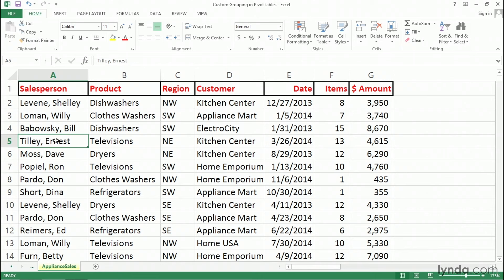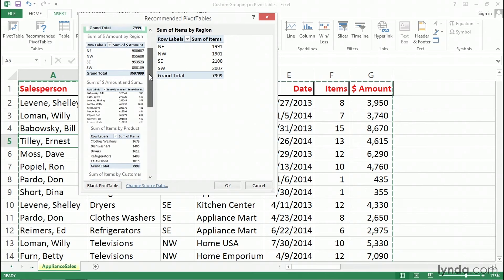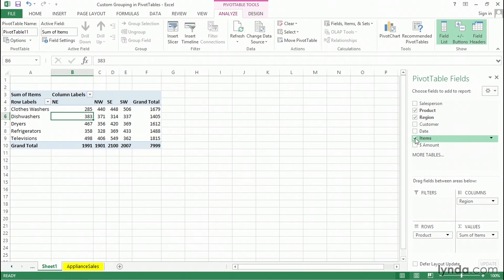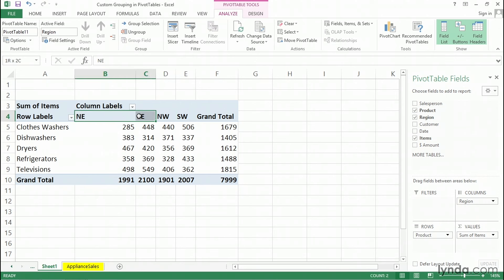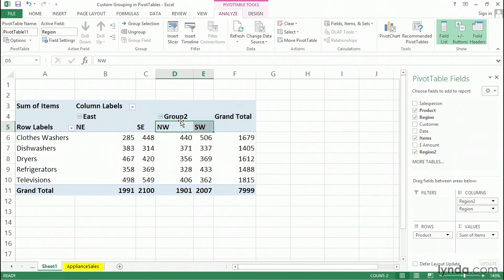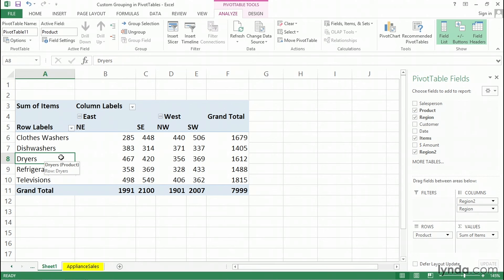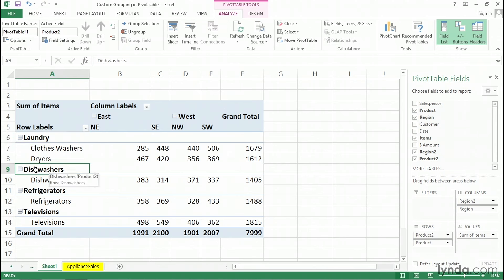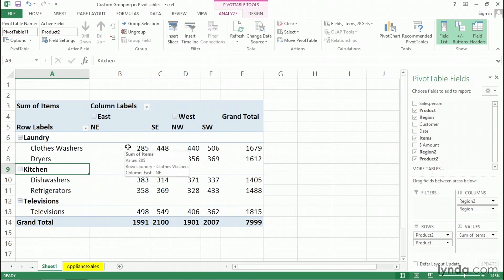Excel Tutorial - Custom grouping in PivotTables